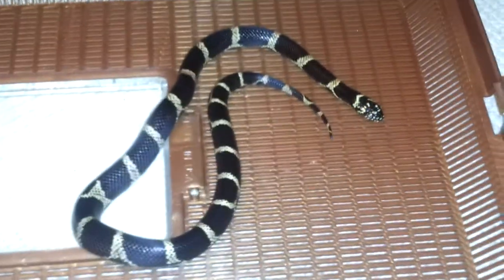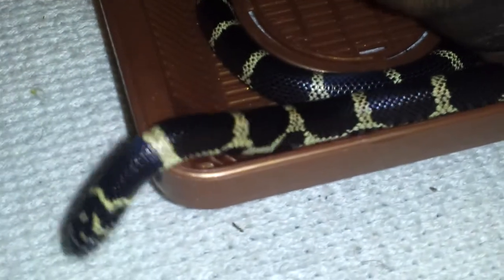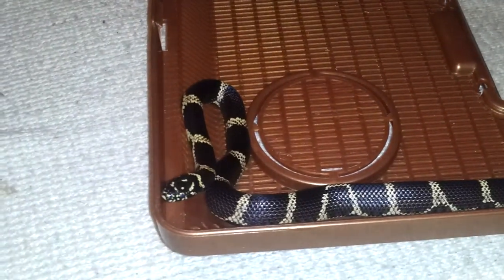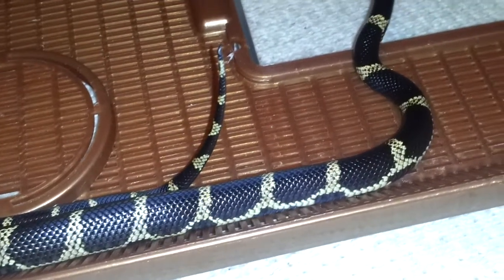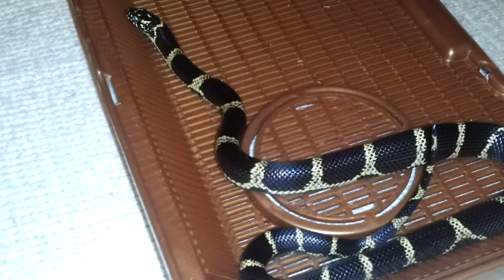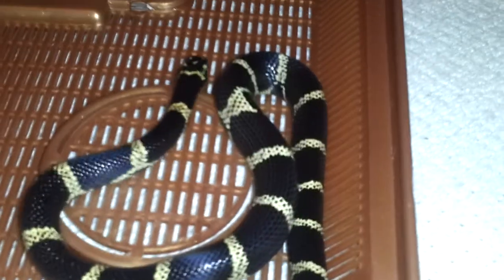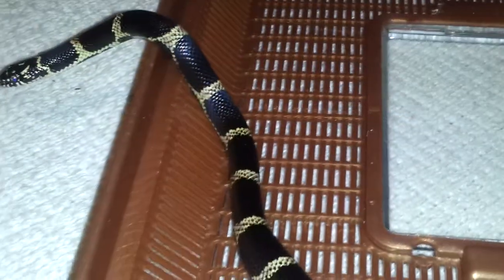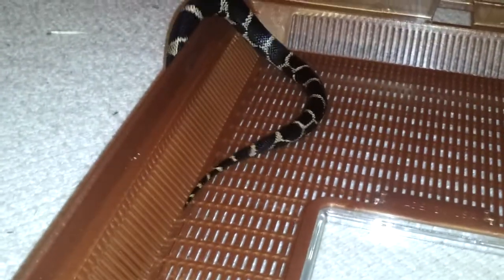Eastern kingsnake edisto island female update